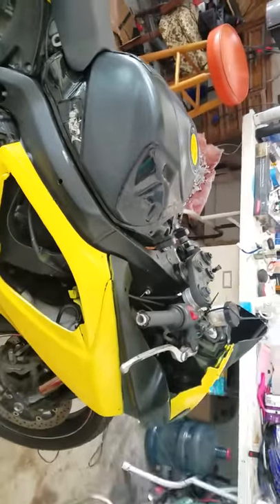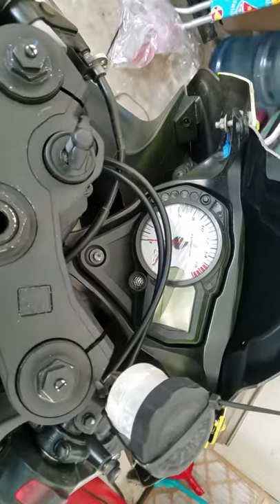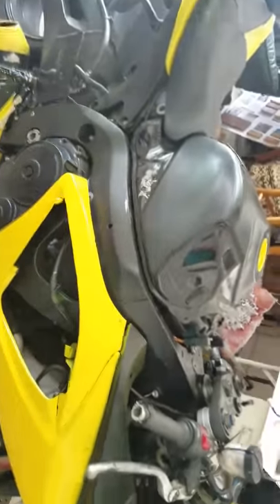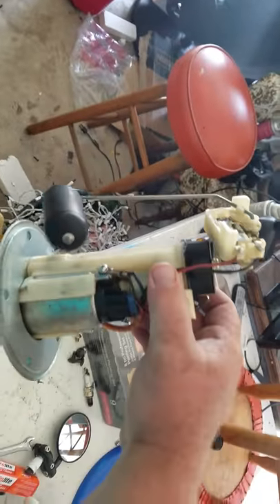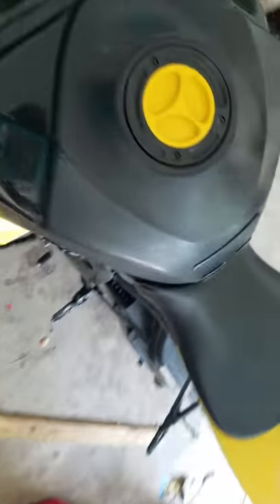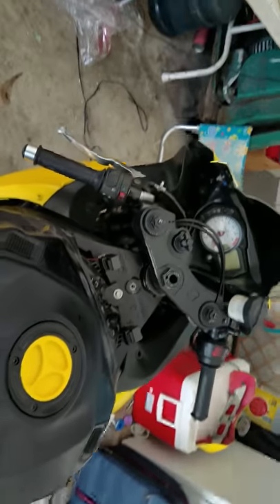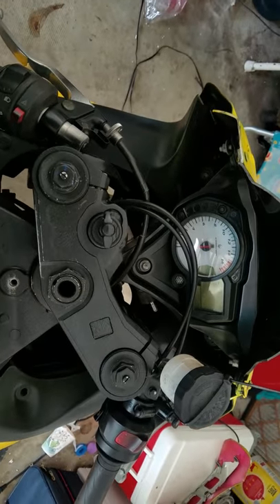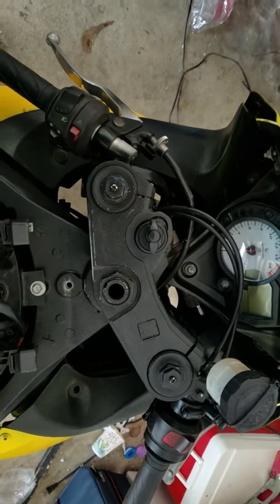Gsxr will not rev. Past 12k rims fixed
About an 06 GSXR 750 would not past 10 to 12,000 RPM at all in idle could turn throttle 1/4 of the way and sometimes would hit the redline I researched everywhere could not find anything about it leading to the right thing change plugs everything else didn't have any check engine lights on no codes redid the throttle position sensor clean the fuel filter ended up just being a weak fuel pump replace the pump all back to normal